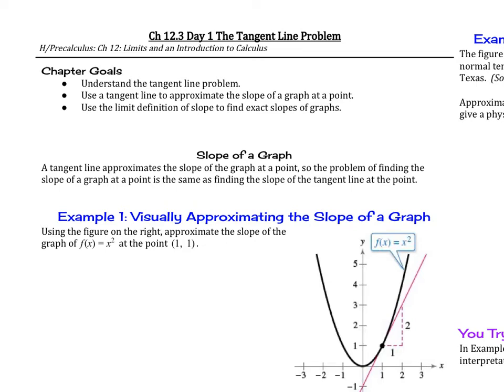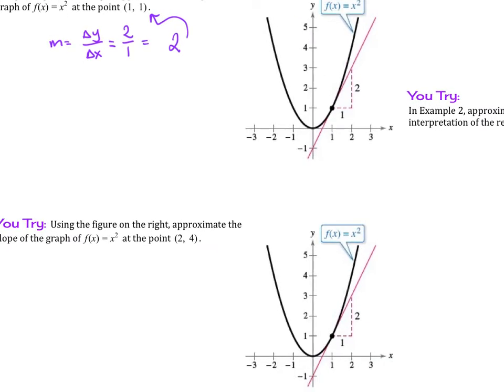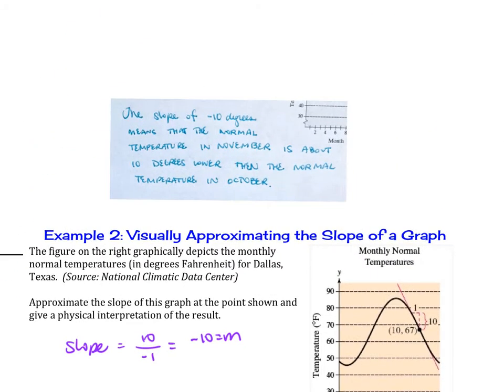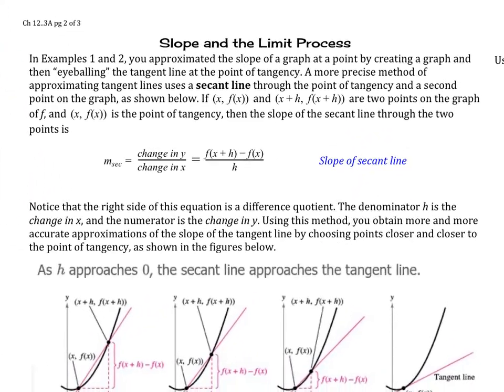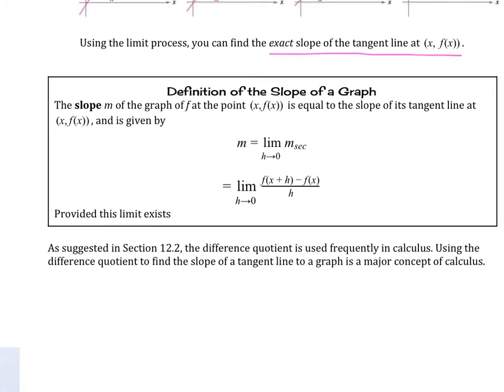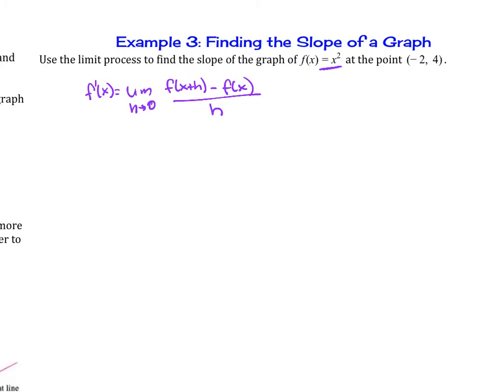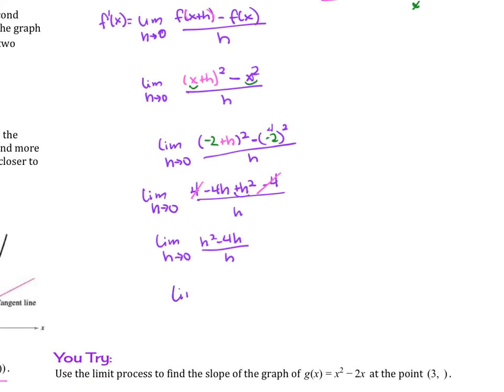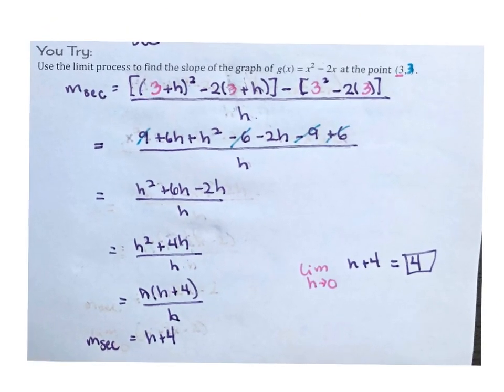12 3A The Tangent Line Problem Ex 1 to 3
Precalculus The Tangent Line Problem